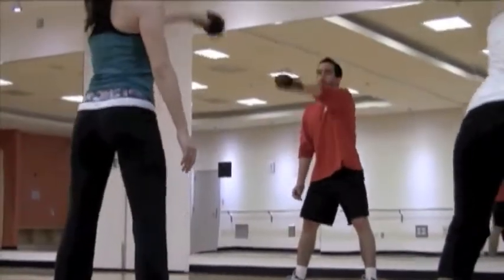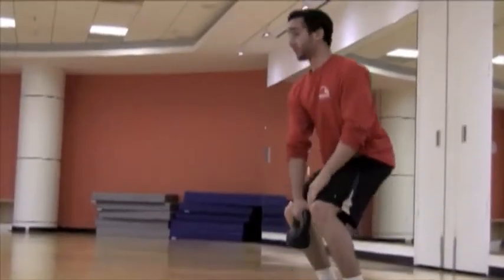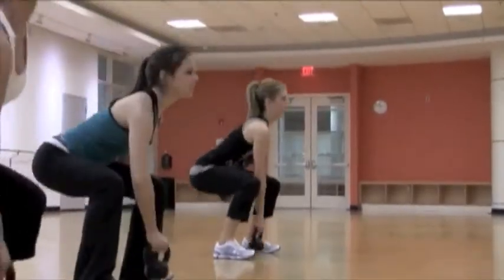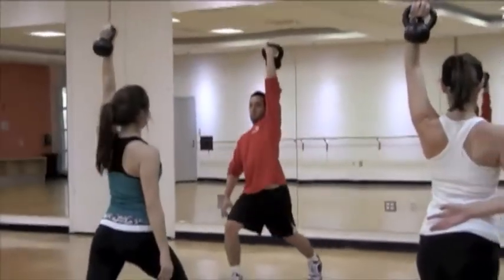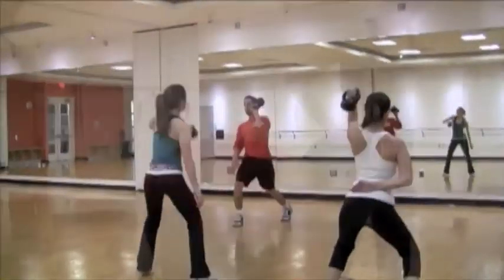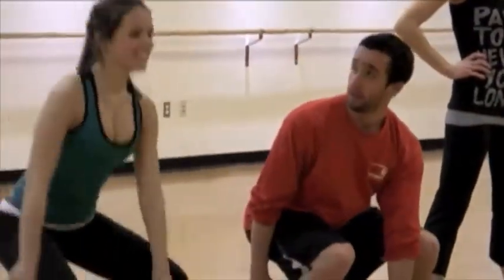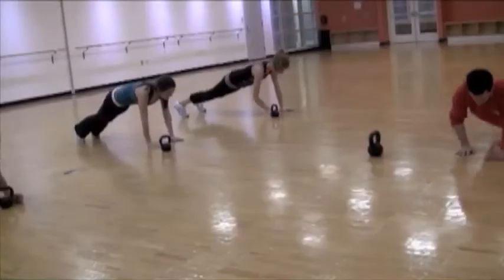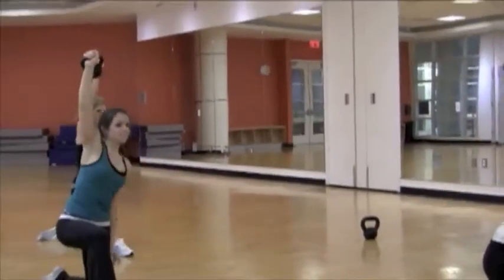Kettlebell Training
Ever seen Kettlebells? Watch this to learn about the unique kind of weight training FitRec offers. Then sign up for a Kettlebell class to enjoy this thorough and effective workout!